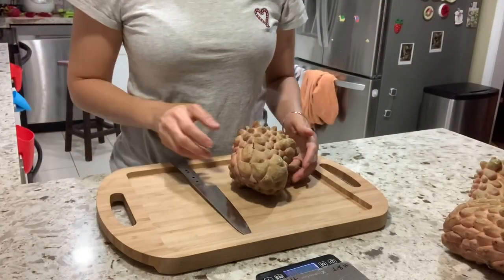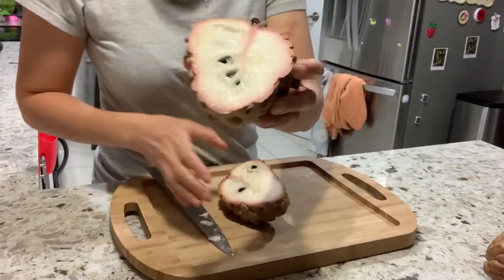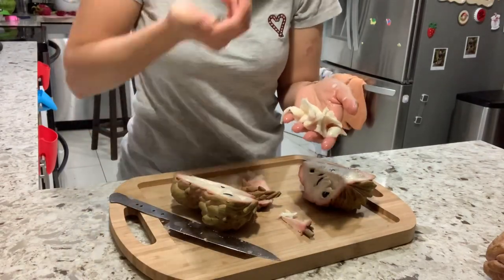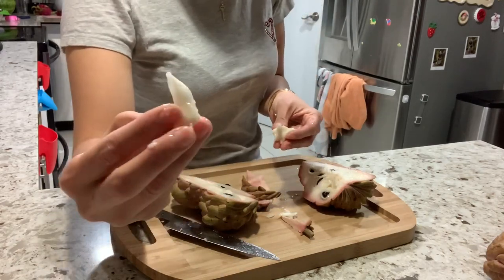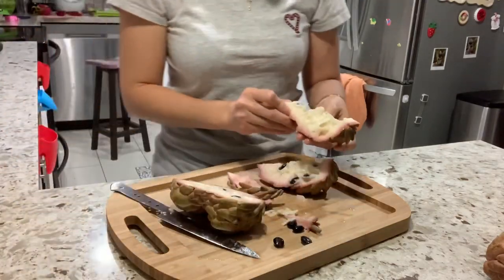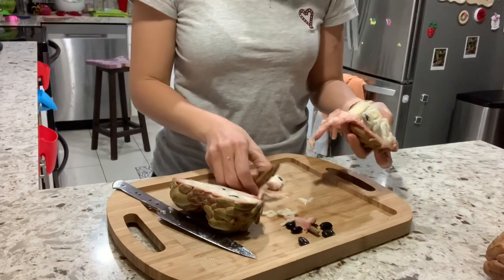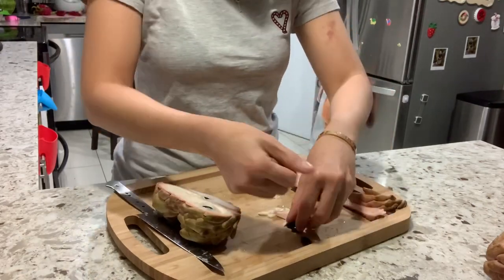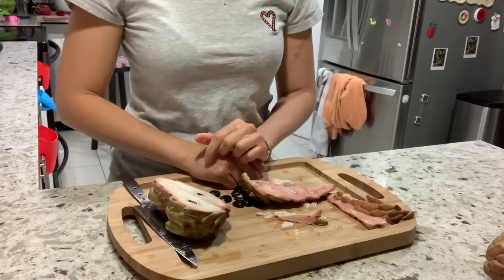Atemoya: Lisa Atemoya Tasting!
Lisa Atemoya Tasting